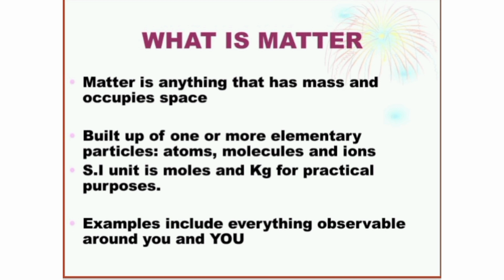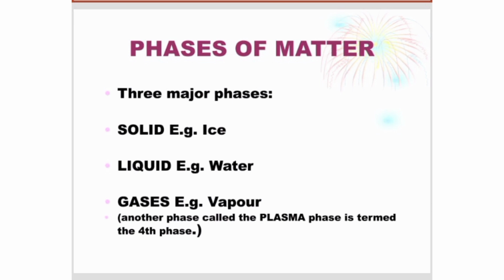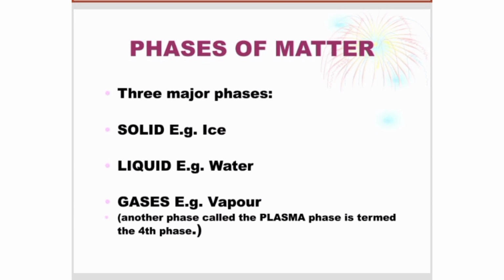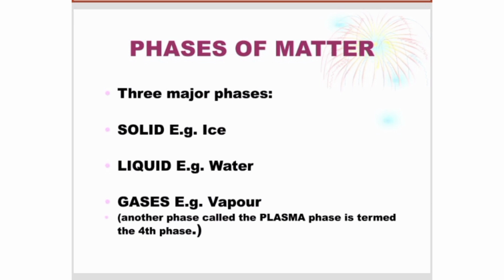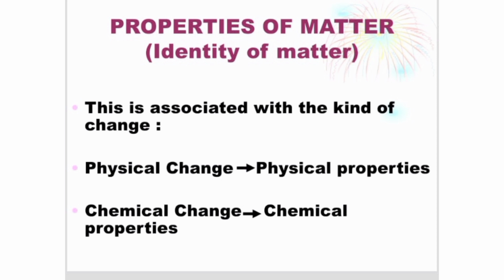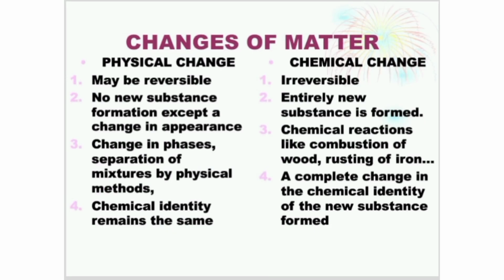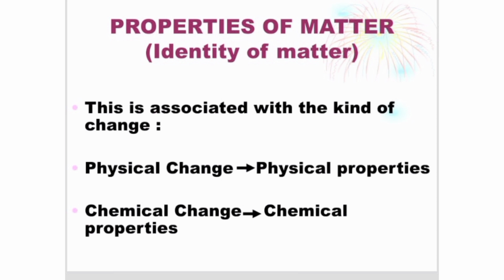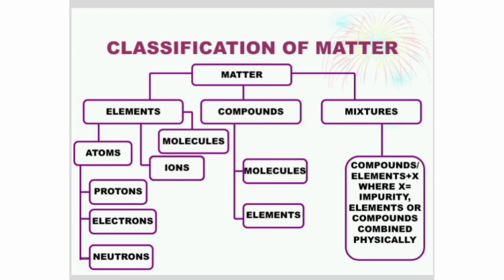WHAT IS MATTER?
Matter is anything that has mass and occupies space

Matter occurs in four phases:
- Solid
- Liquid
- Gas
- Plasma

Matter undergoes two kinds of changes:
-Chemical change
-Physical change

Matter posseses two kinds of properties:
- Chemical property
-Physical property